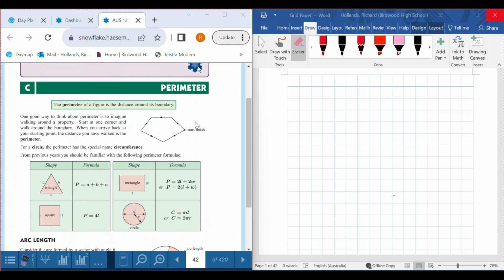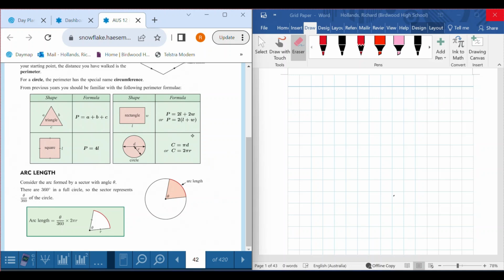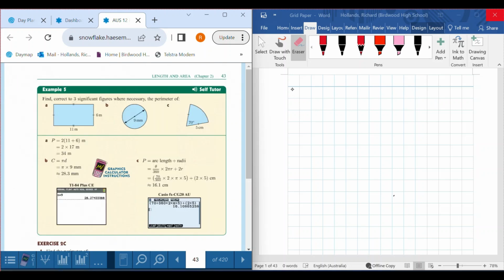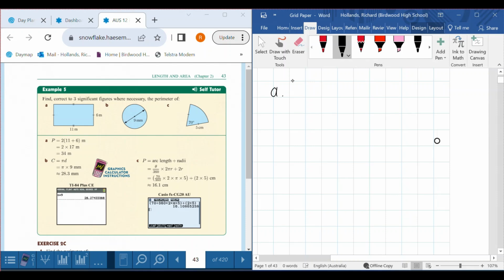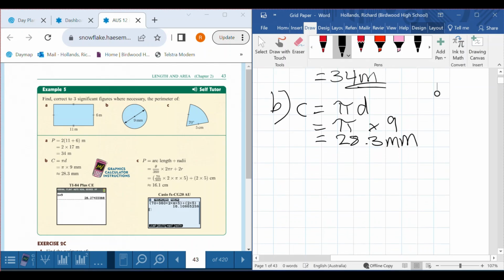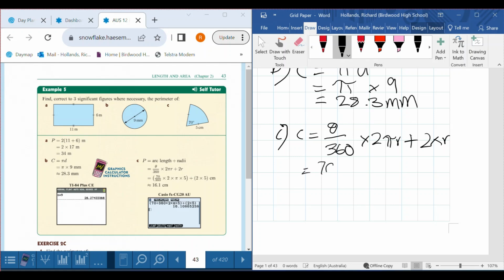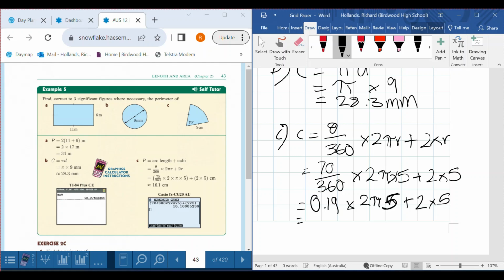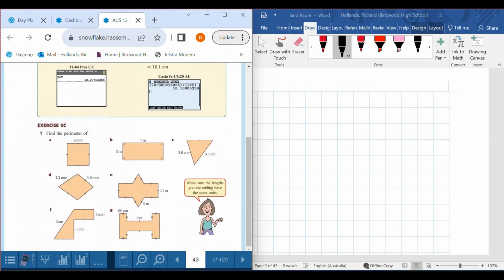Perimeter and Circumference